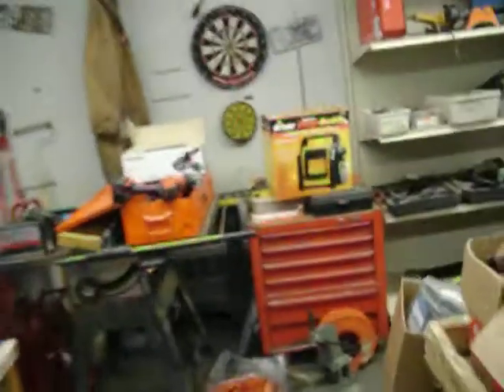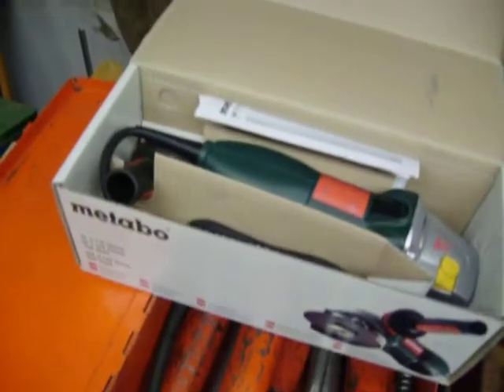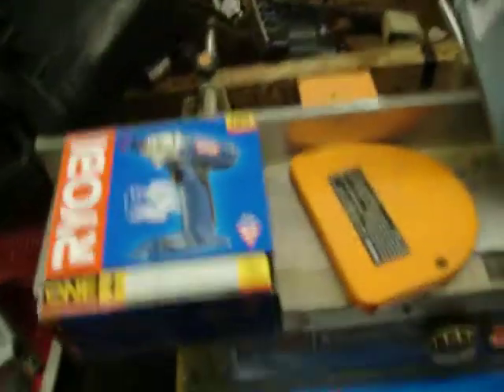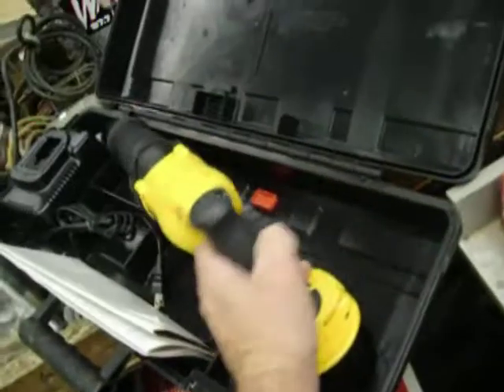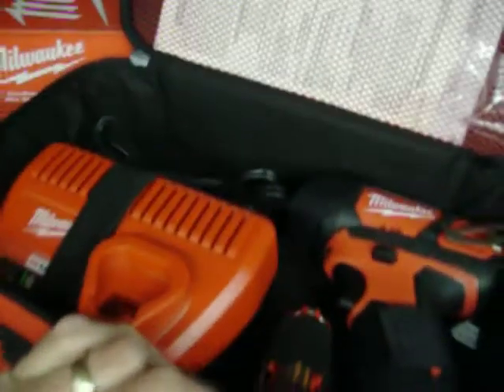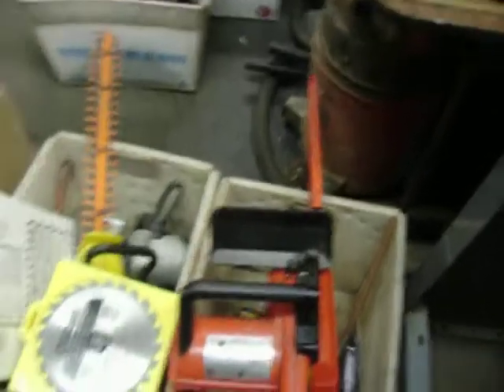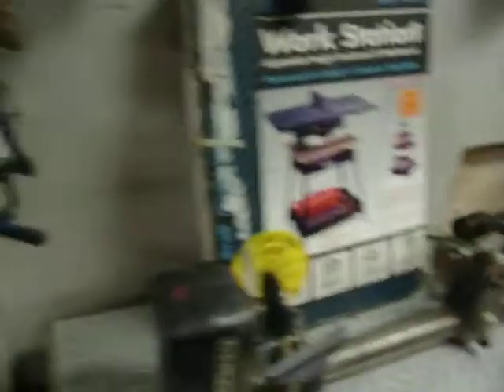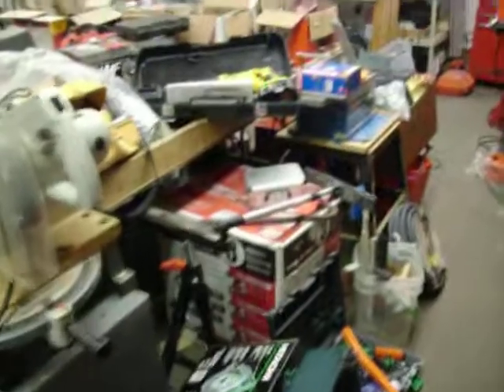Tool Shed Oct. 14, 2014